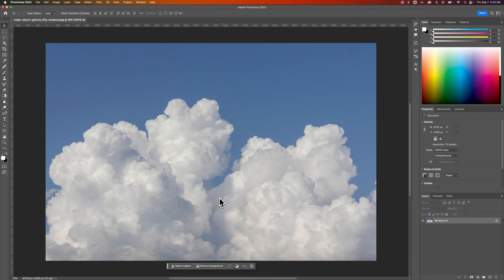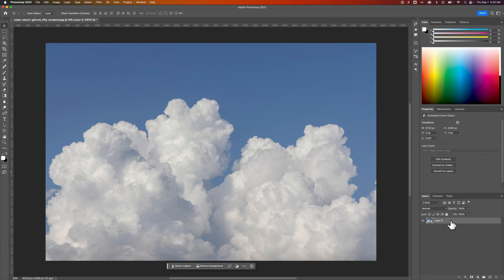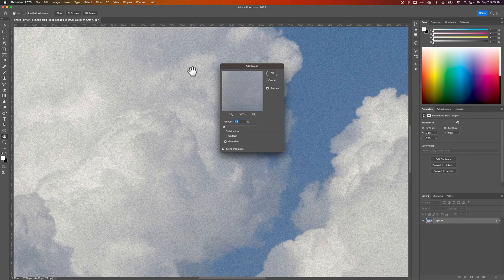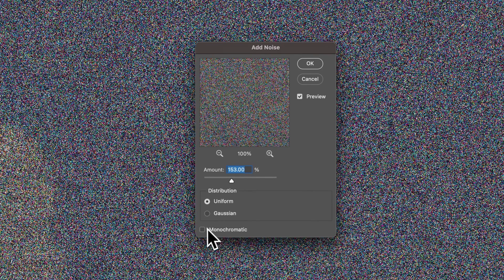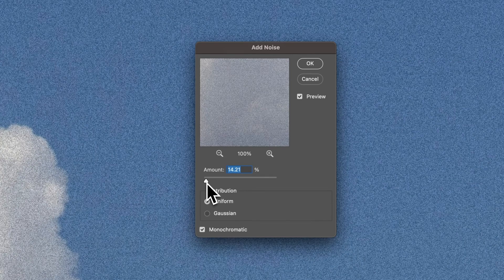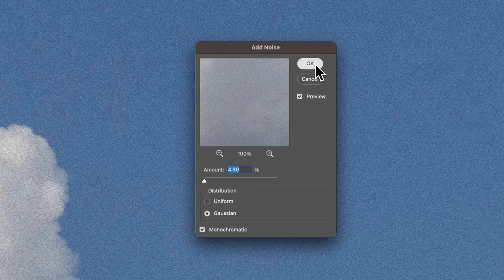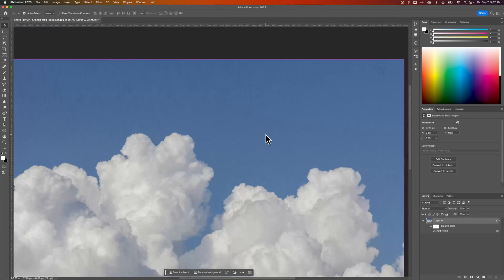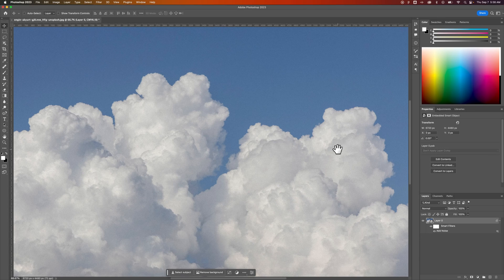How to Add Noise in Photoshop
In this Photoshop tutorial, learn how to add noise in Photoshop. There is a noise filter in Photoshop that allows you to add texture in Photoshop!